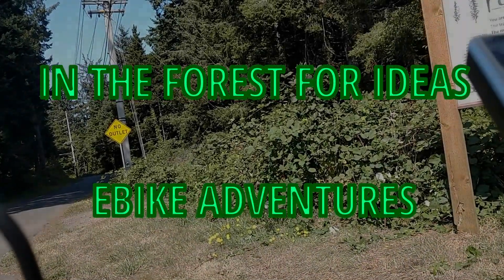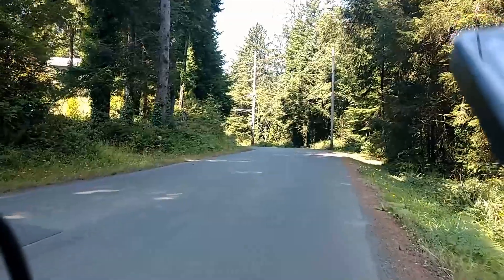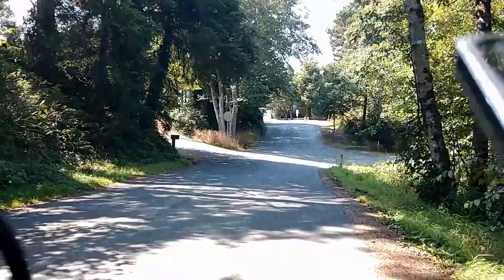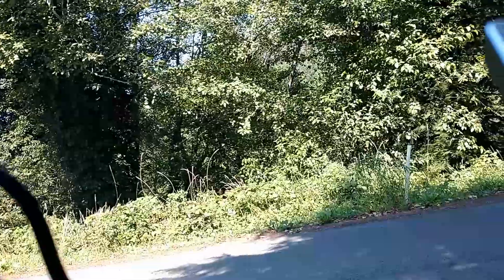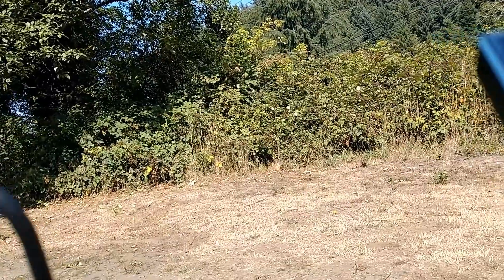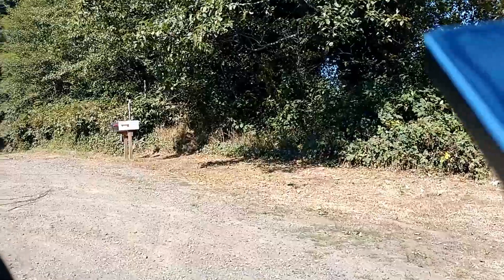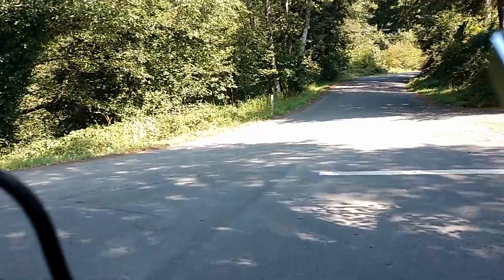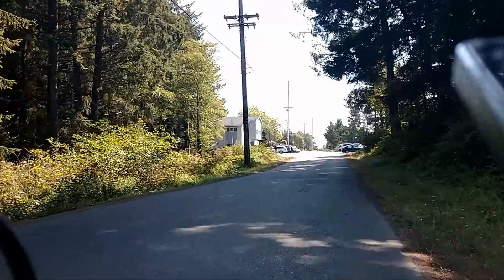LECTRIC 2.0 Exploring Forest Trail Road Area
Hey everyone another exploring on Ebike video! Amazing how many things you miss as you fly by in a car, but when out in the open on a bike of any type you really take it all in and notice things. I will do a more in depth video on this 'trail' here soon haha. We might just try it out as long as it doesn't pose any risk to the bikes.